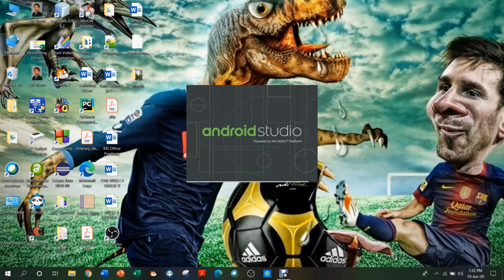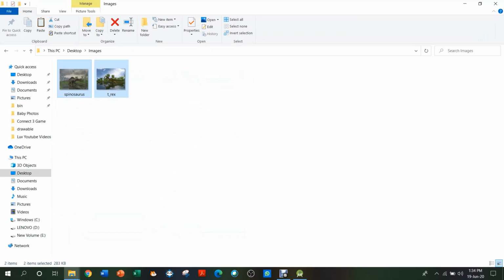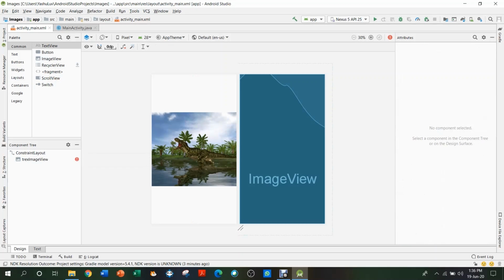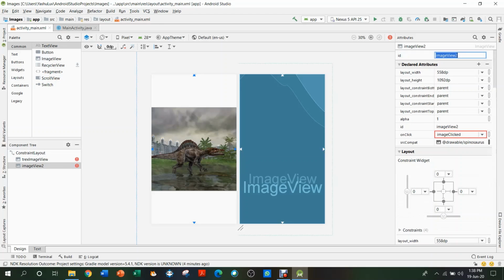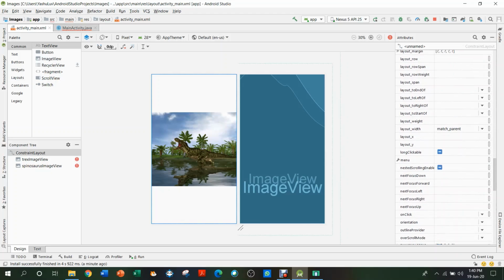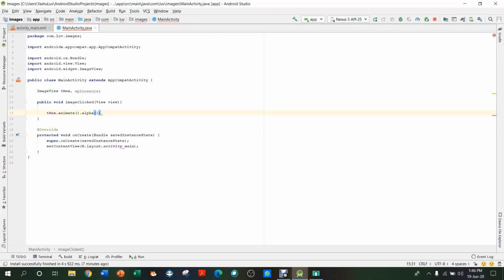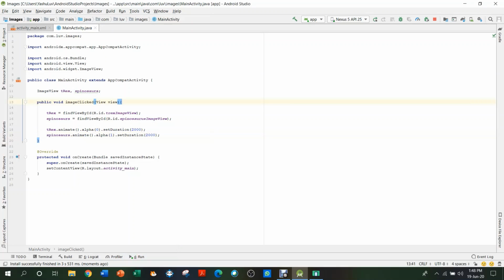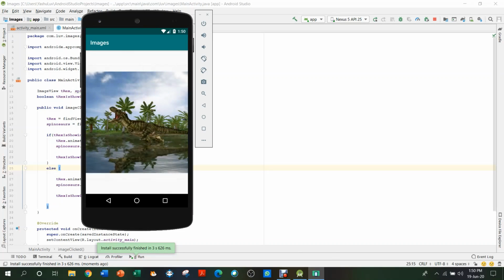Android Studio Images and Fading Animation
In this video I am going to show fading animation in images in android studio.